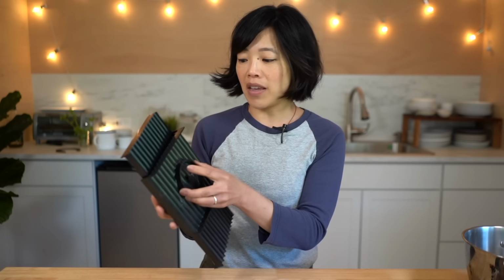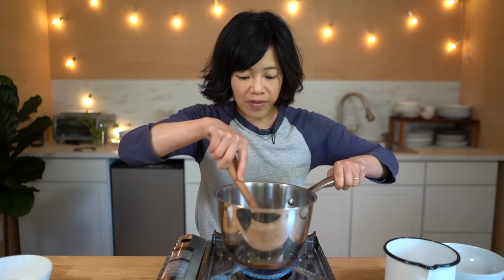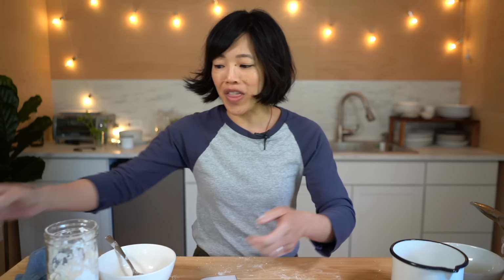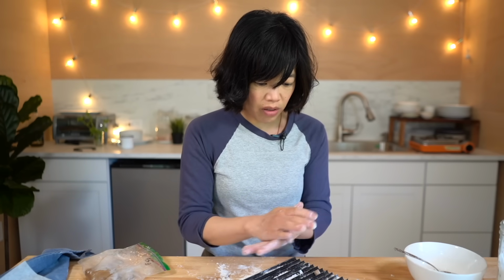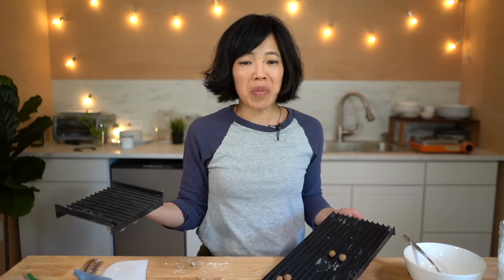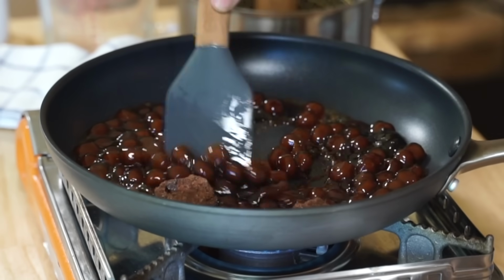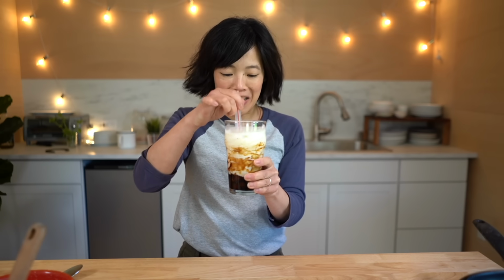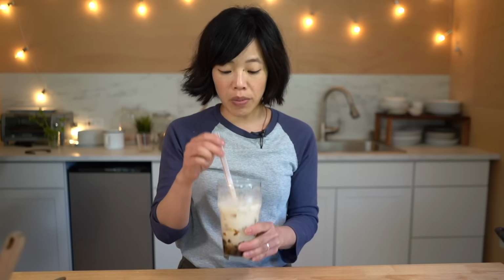Make Homemade BOBA Fast? Using a FISH BAIT GADGET -- Brown Sugar Boba At Home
I found a Boilies fish bait maker that I think will make 12 boba balls at a time, speeding up the homemade boba making process...I think? 🤷🏻‍♀️ Let's do this!

You've made it to the end -- welcome!  Comment: "Wow! 💦"